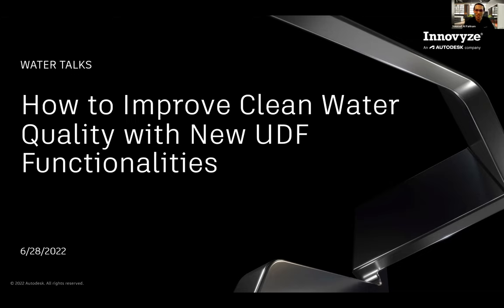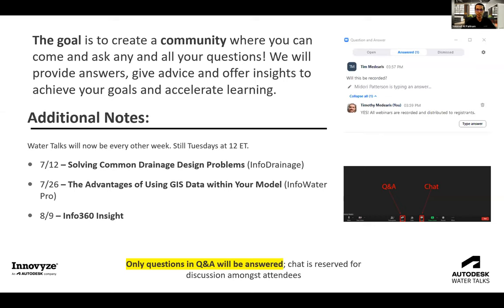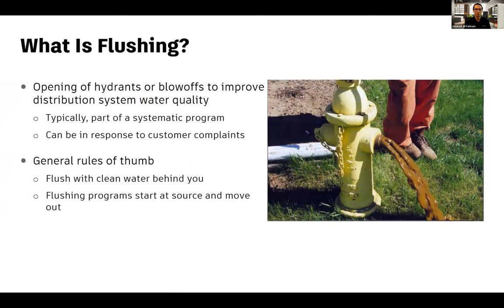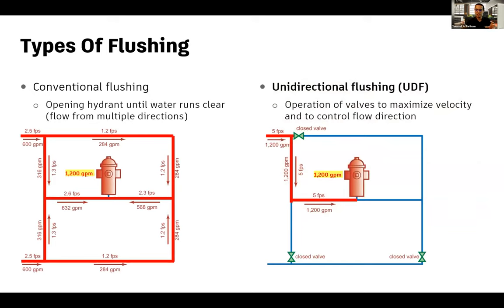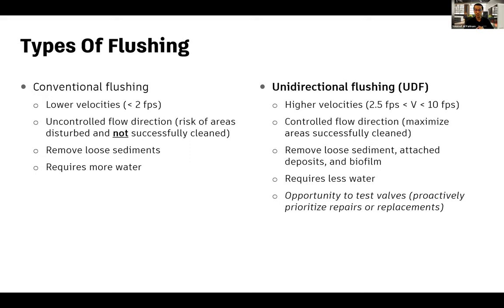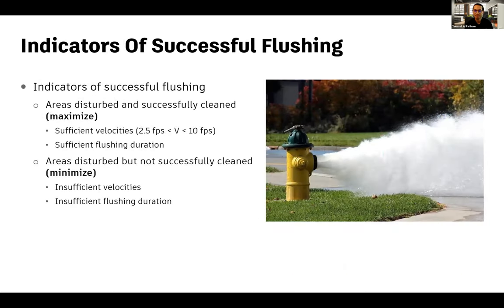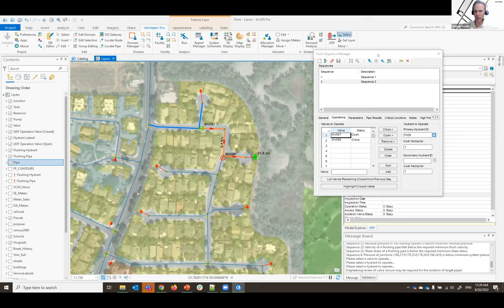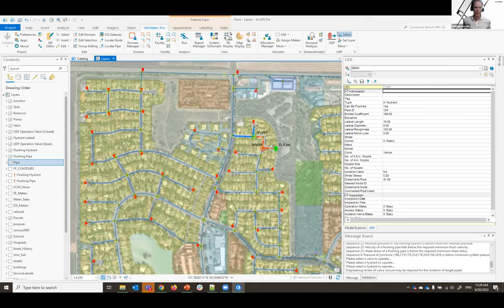Water Talk | How to Improve Clean Water Quality with New UDF Functionality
Unidirectional flushing is a fantastic way to improve a network's water quality and verify operating conditions. With the right planning and modeling, unidirectional flushing can be made to be much less time consuming and more effective when operators are out in the field. This webinar will review InfoWater Pro's Unidirectional Flow (UDF) module and discuss new features and tips and tricks within the upgraded solution.

Love the water industry? Fill up on more at the Autodesk water blog

Want to join in? Sign up for upcoming Autodesk Water Talks - we host a new one every two weeks

Love to talk about water?